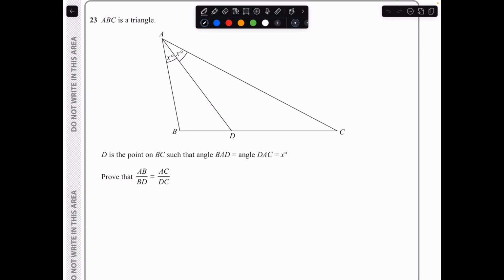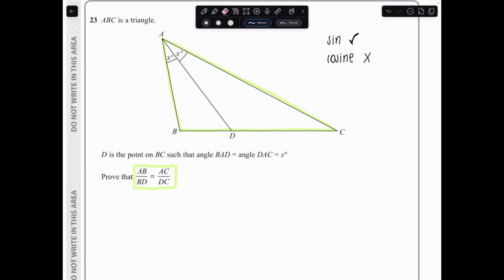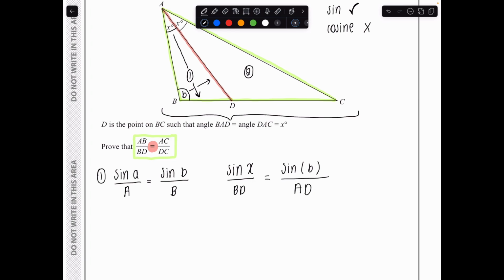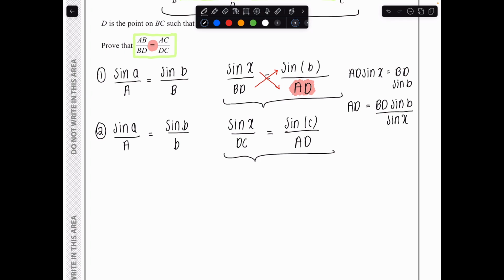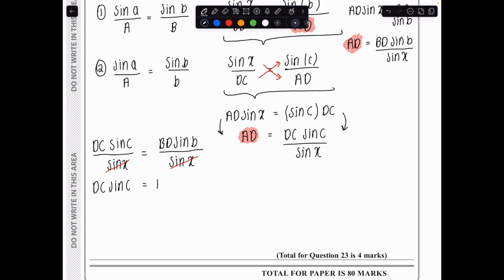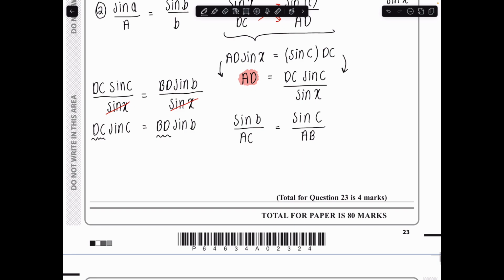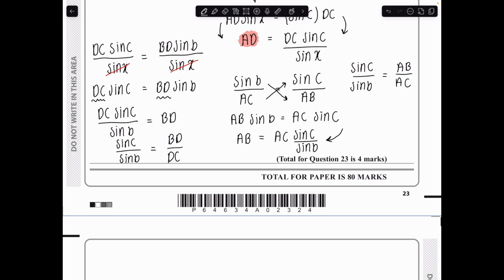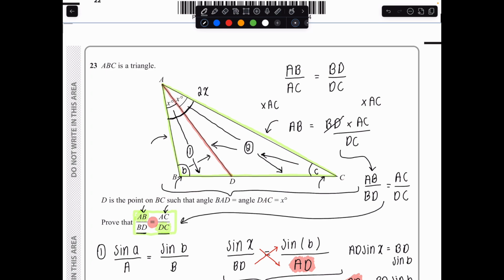GCSE Higher Maths November 2021 Paper 3 Q23 Walkthrough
In today’s video, we’re tackling Question 23 from the 2021 GCSE Maths Higher Tier Paper 3.
This question focuses on tricky trigonometry and proof skills.